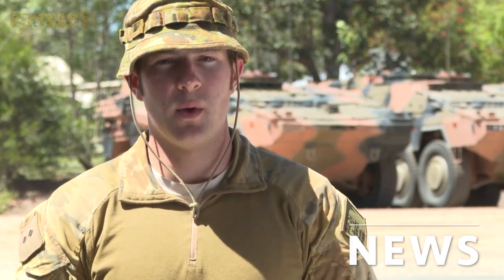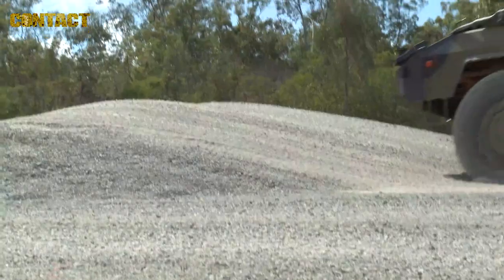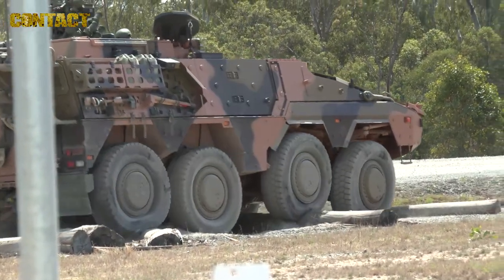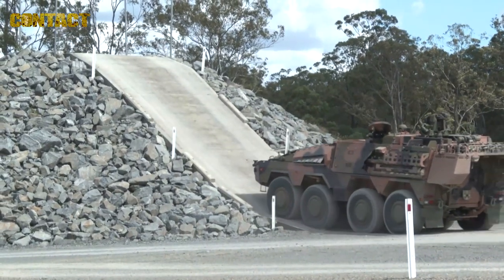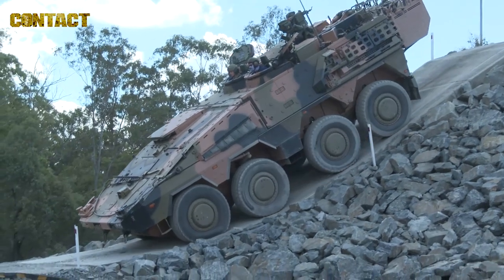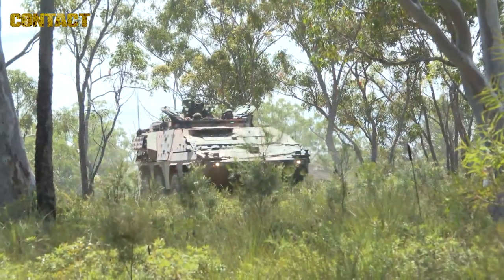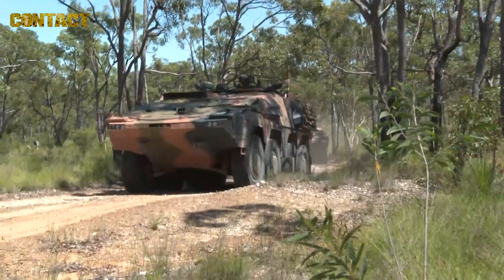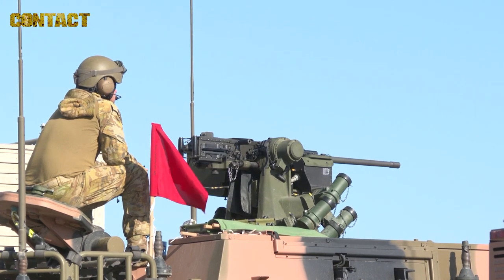First Australian Army Boxer conversion course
The Australian Army has commenced training on the new Boxer 8x8 combat reconnaissance vehicles (CRV), which are being delivered under Project LAND 400 Phase 2.
More than 200 new Boxer 8x8 CRVs will replace Army’s ASLAV, delivering Army a new, cutting-edge capability.

Brian Hartigan
CONTACT Editor